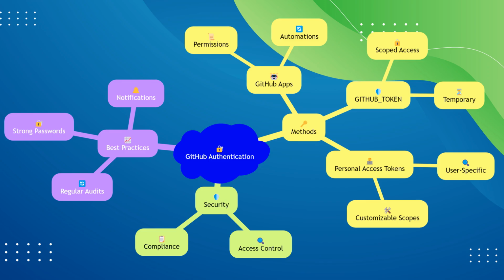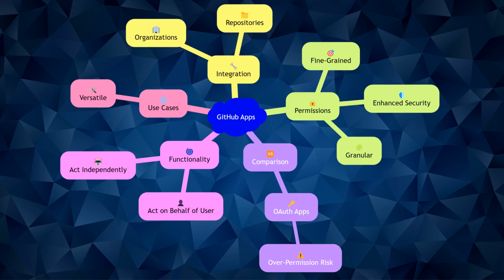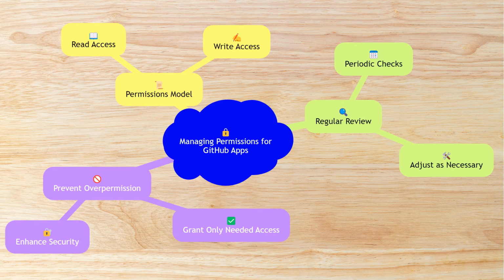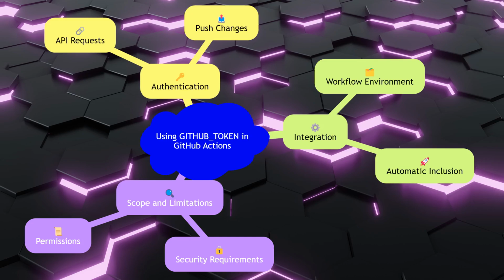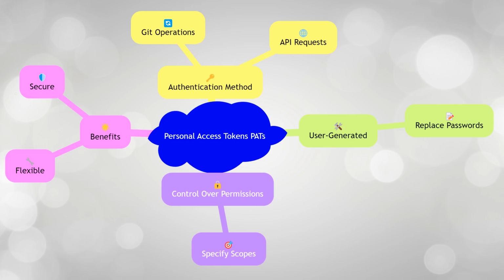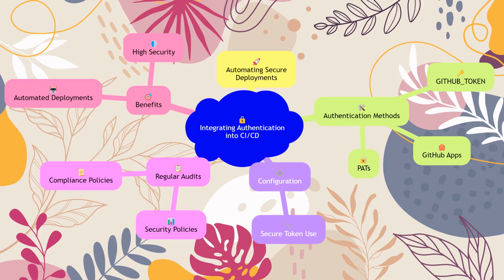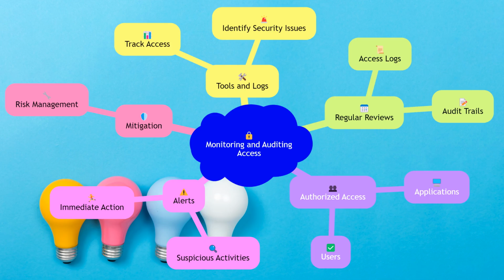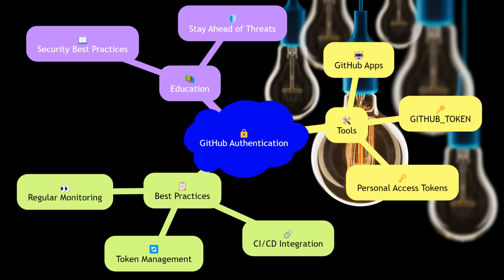AZ 400 4 03 Implement and manage GitHub authentication including GitHub Apps GITHUB TOKEN and person